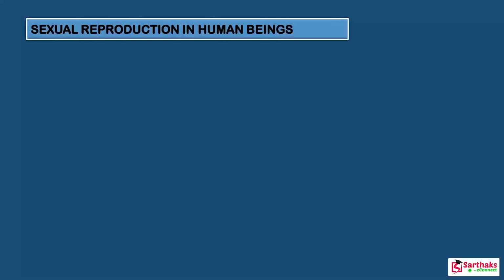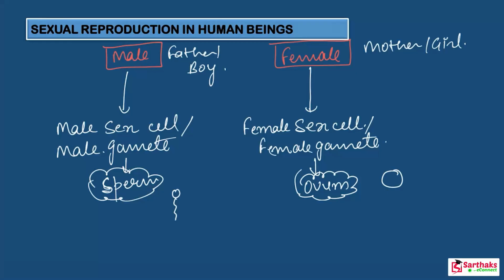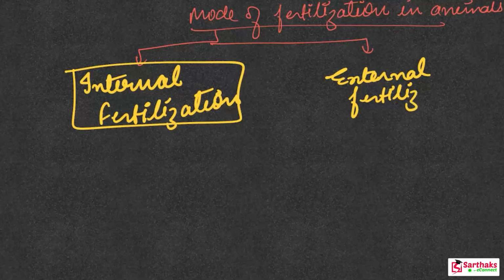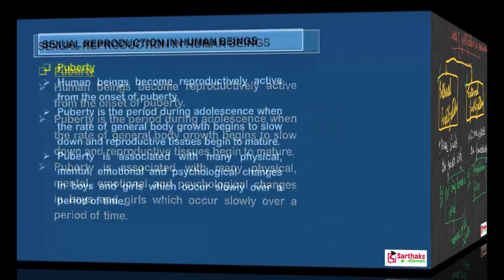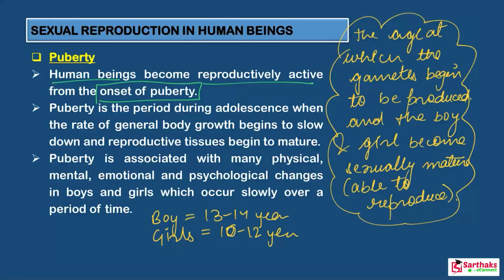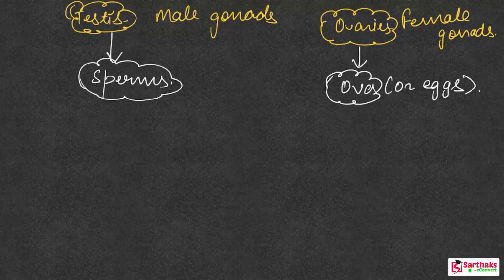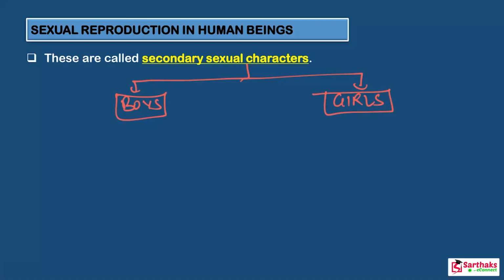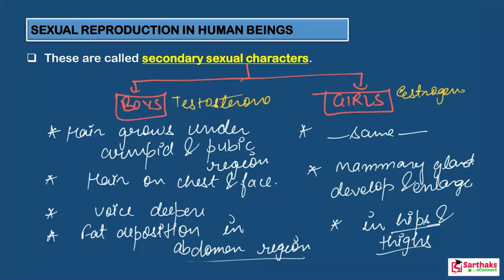How do Organisms Reproduce? L3 | NCERT Class 10 Science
✔️ Class: 10th
✔️ Subject: Science
✔️ Chapter: How do Organisms Reproduce?
✔️ Topic Name: How do Organisms Reproduce? Lecture 3

NCERT Class 10 Science Chapter 7: How do Organisms Reproduce? Lecture 3